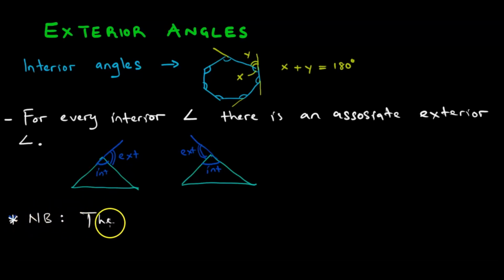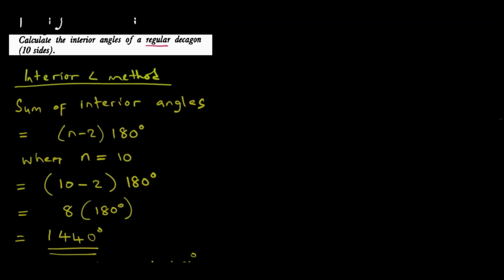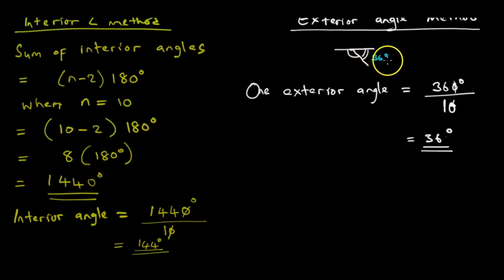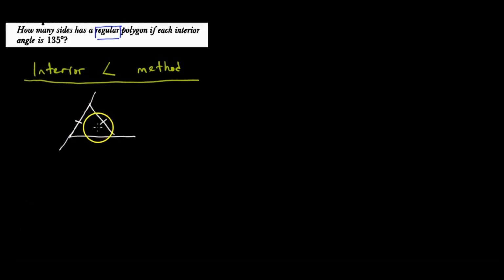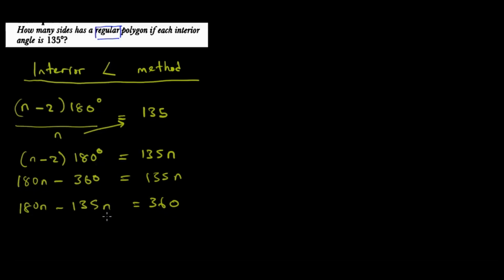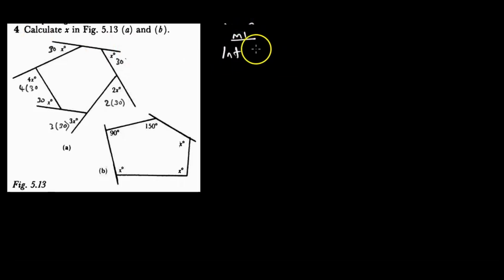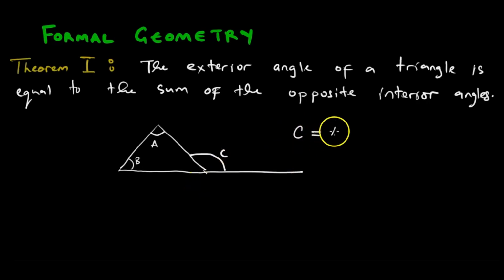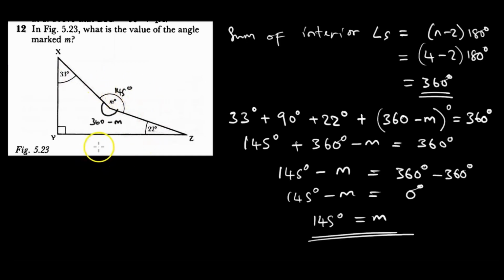Exterior Angles in Circle Geometry | ZIMSEC O Level Maths | In Shona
If you want extra lessons